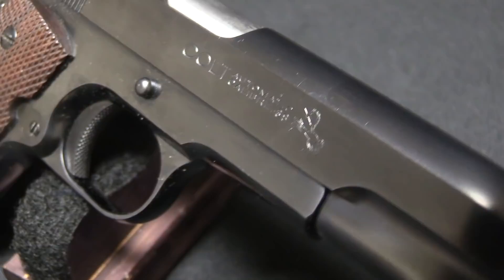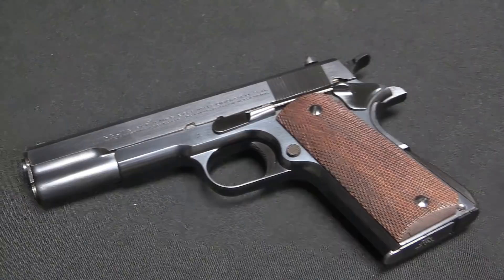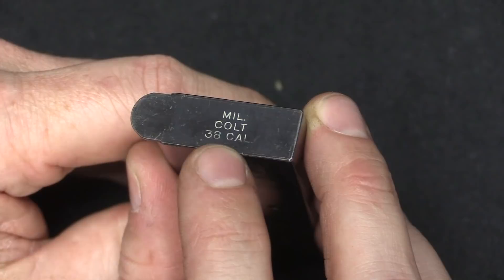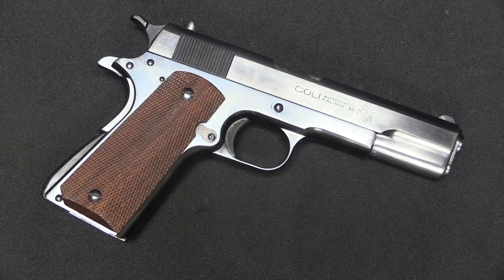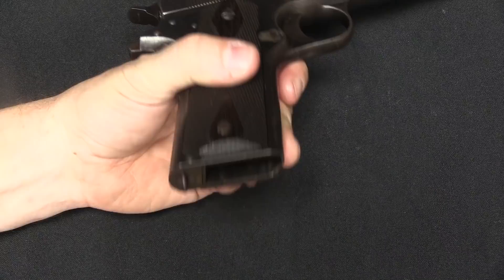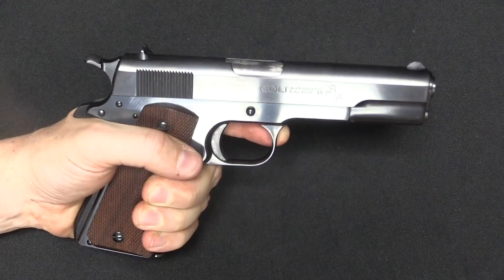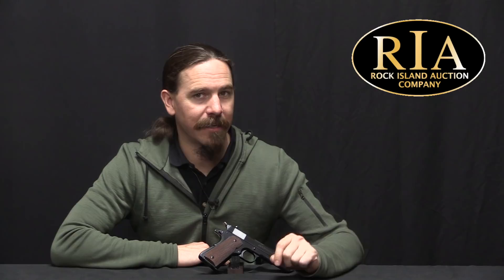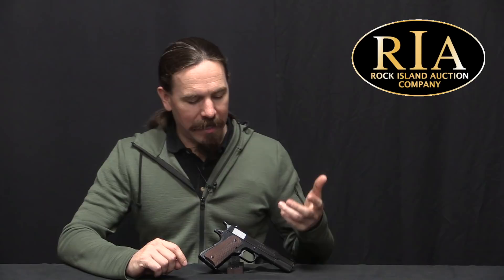Colt's Prototype Scaled-Down Model 1910 in .38/9.8mm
With the impending success of Colt’s program to develop new .45 caliber pistol for the US military (the 1911), the company began to look for ways to exploit the work that had gone into it. They had previously sold lots of .38 caliber automatic pistols, so why  not offer a .38 caliber version of the 1910? In addition to a potential US commercial market, a new rimless .38 caliber cartridge might be just teething to get some foreign military contracts. So about  5 pistols were handmade by Colt’s tool room around both the old .38 ACP cartridge and a very similar 9.8mm cartridge (which was tested in both semi-rimmed and rimless variations). These guns were not conversions of the .45 caliber frame, but rather wholly new guns built around the smaller ammunition. They are slightly smaller in scale across all dimensions compared to the now-familiar M1911.

At the same time, Colt’s relationship with FN was getting tense as FN was selling more guns into Central and South America. Colt decided to send their new 9.8mm prototype (in the hands of Eugene Reising, then  a Colt employee) to pistol trials in England and Romania. While winning a contract would be great, just appearing would let FN know that Colt was still paying attention. In the end, Colt didn’t win any contracts - but they were able to negotiate a new marketing agreement with FN from a stronger position.

The experimental .38/9.8mm pistols gathered dust in storage, as they were never ultimately put into production. In 1929, someone remembered them when Colt was releasing the M1911A1 in .38 Super. Serial number 3 (this pistol) was given a nice new finish and put into Colt’s factory museum (from whence it later was sold into the collector market).

Forgotten Weapons
6281 N. Oracle 36270